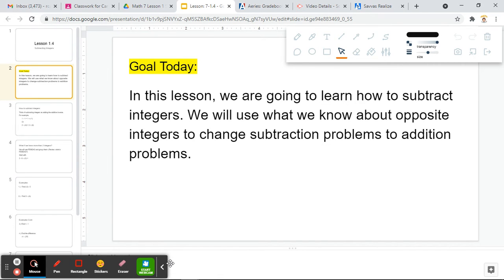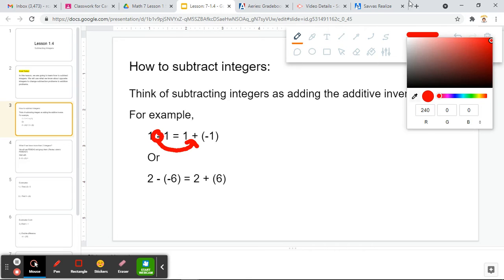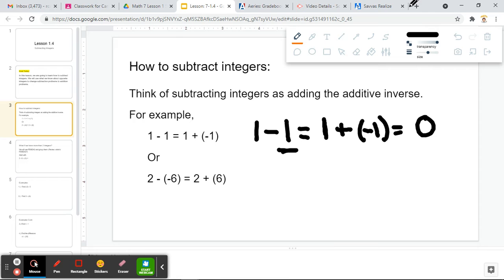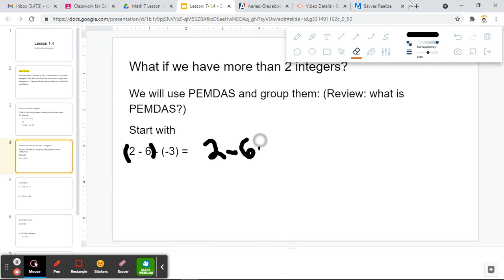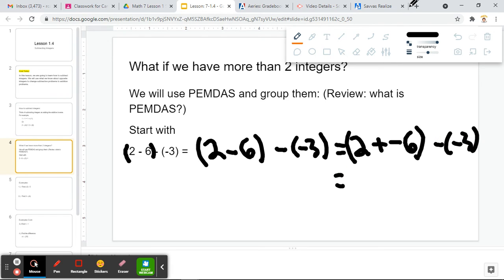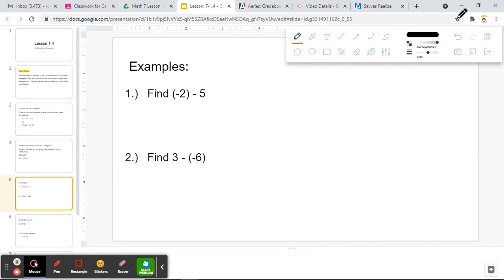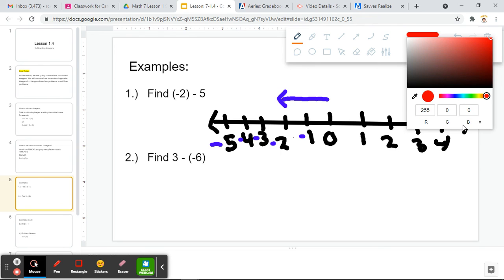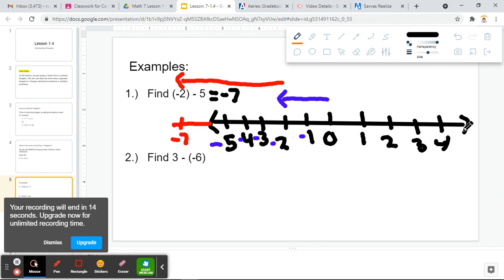Lesson: 7-1.4 (Part 1)